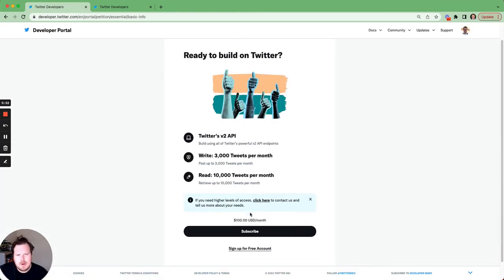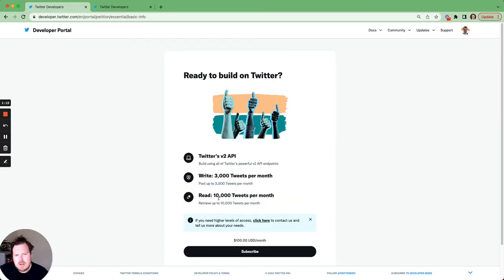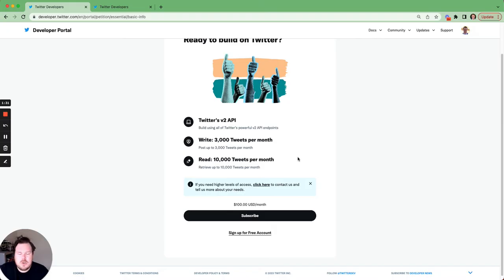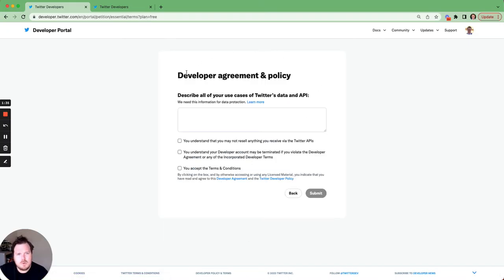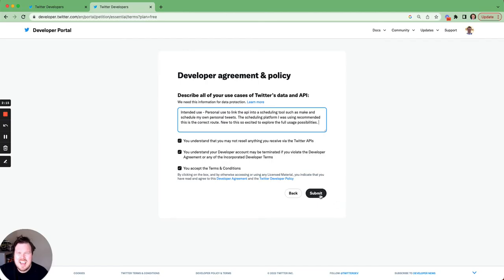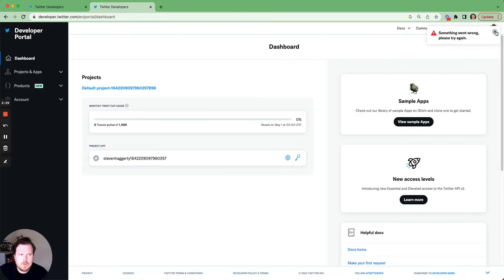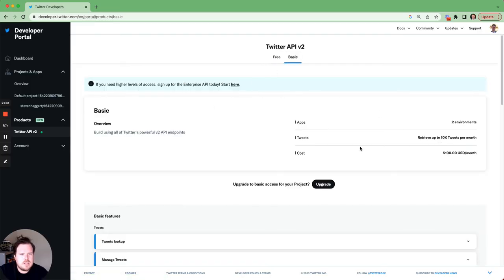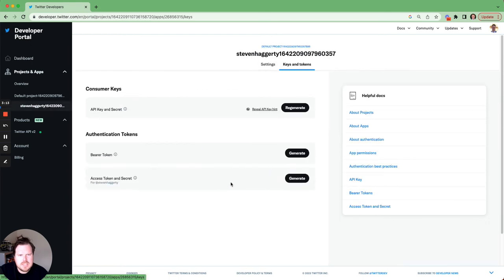Getting Started with Twitter API: A Step-by-Step Guide for Beginners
In this video, Stephen from littlerobot.ai walks you through the process of setting up and using the Twitter API for personal use or small scale applications. Learn how to navigate the developer portal, choose the right access level, and successfully obtain your API key and tokens. Discover the benefits of automating and scheduling your Twitter profile to maximize your online presence. Whether you're a beginner or looking to expand your knowledge, this tutorial will provide you with valuable insights and tips to get started with Twitter's API.